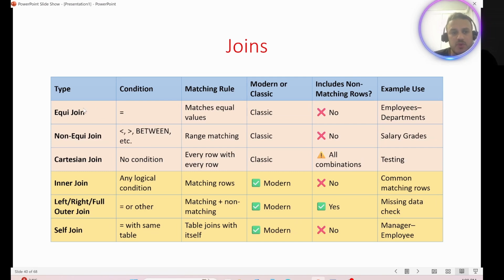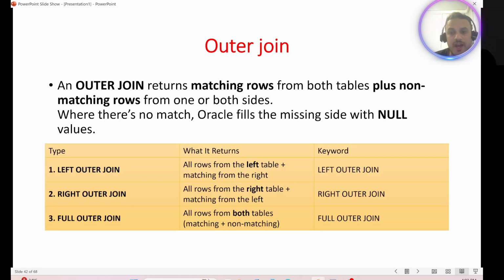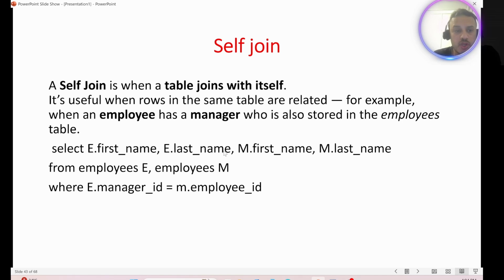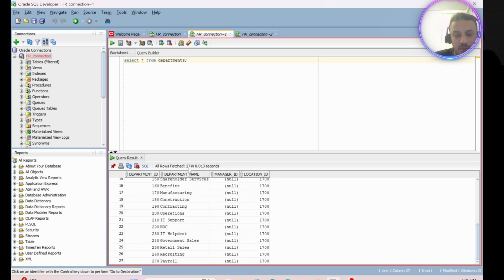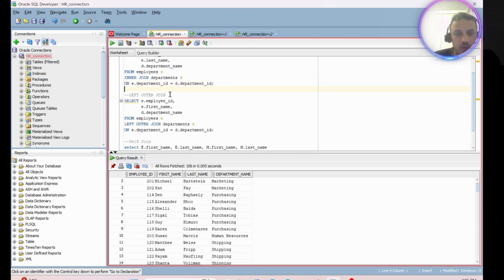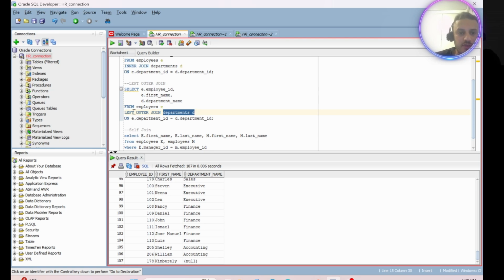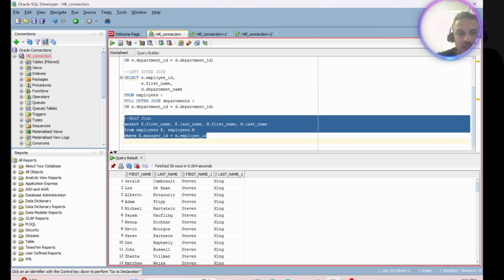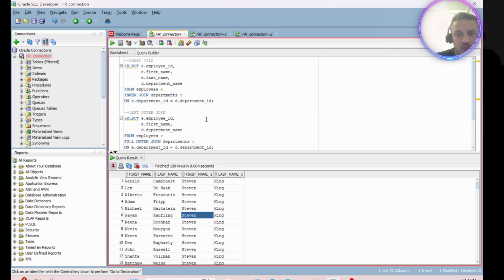SQL Joins in Oracle: INNER, OUTER & SELF Explained (2025)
Unlock the power of SQL Joins in Oracle Database!
In this video, we’ll break down the three most important and modern types of joins — INNER JOIN, OUTER JOIN, and SELF JOIN — in a clear and simple way with real Oracle 19c examples.

You’ll learn:
✅ The difference between INNER, LEFT, RIGHT, and FULL OUTER Joins
✅ How to use SELF JOIN to connect a table to itself (like employee–manager relationships)
✅ How JOIN conditions work using the ON clause
✅ Real HR Schema examples that you can run directly in Oracle SQL Developer

Whether you’re a beginner or preparing for a database or data analyst job, this video will make SQL Joins finally click!